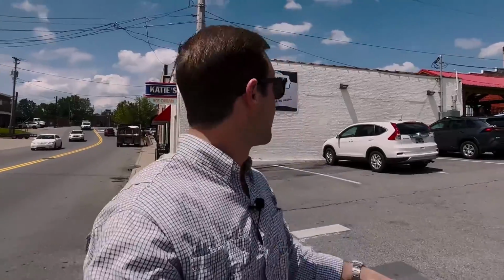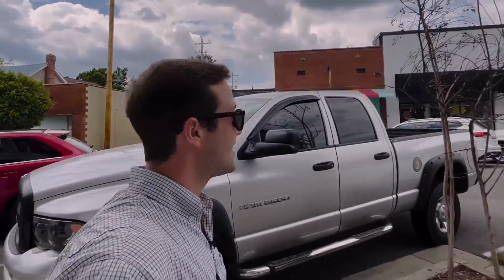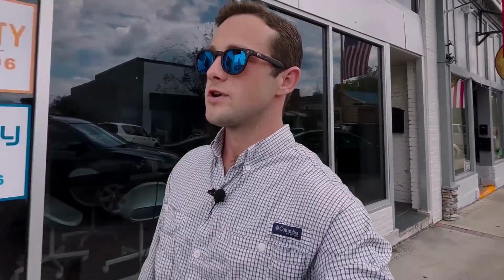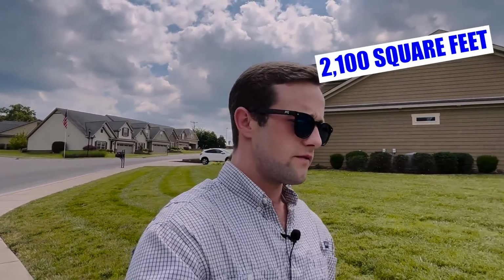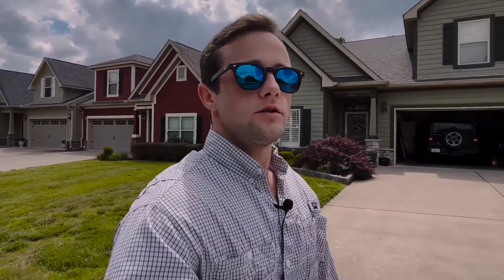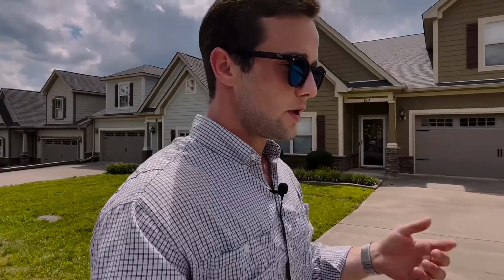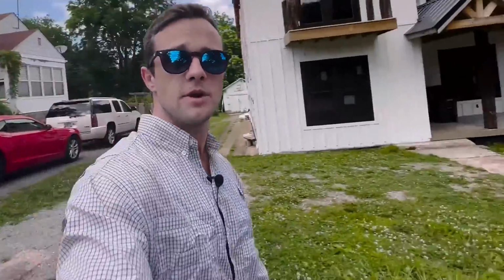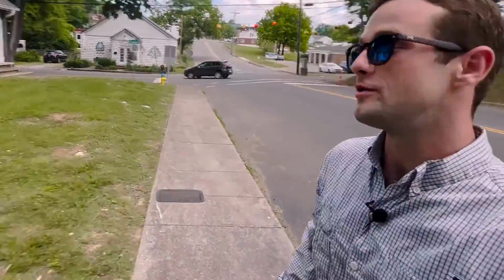Why Would You Move to Dickson Tennessee in 2023? | Nashville Alternatives | Dickson TN VLOG Tour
Welcome to Dickson Tennessee! Dickson is the small town you have likely never heard of set in the rolling hills here in Middle Tennessee just on outside the edge of Williamson County. For the folks who need to be close to the city but do not necessarily want to be right in the middle of it then Dickson provides a unique opportunity for you! We are going to take you around Dickson Tennessee and show you everything about Dickson Tennessee that makes it such an incredible place to live, so grab a drink, sit back, and join us as we show you what life is like here in Dickson! If you're thinking about living in Dickson, or any other Nashville Tennessee suburb, we'd love to help! We would love to help you navigate the Nashville Tennessee real estate market. Just give us a call, shoot us a text, send us an email, or schedule a Zoom call, and we'd love to help you make a smooth move to Dickson Tennessee!
📆 Free Real Estate Consultation (Zoom Call):
If this is your first time to this channel, and you want to know everything about eating, sleeping, working, playing, the good, and the bad of living in Nashville, Tennessee, the subscribe and tap the bell 🛎️ for notifications so you can be the first to know about the current market in Nashville. 😁

We get calls and emails everyday of people just like you, looking for help on making their move to Nashville and we absolutely love it. 😍 Whether you are moving in 9 days or 90 days, give us a call ☎️, shoot us a text 💬, or send us an email 📨 so we can help you make a smooth move to Nashville, Tennessee. 🤠
00:00 Intro
01:20 Downtown, Dickson
08:33 West Lake Villas
14:23 Greystone
16:43 Market Update
19:26 Outro
Mark Warner Nashville Tennessee Real Estate Agent 367597
Chris Rains Nashville Tennessee Real Estate Agent 351051
Brokered by eXp Realty